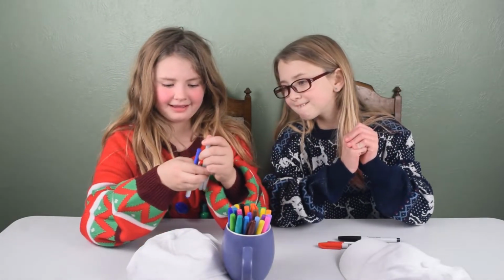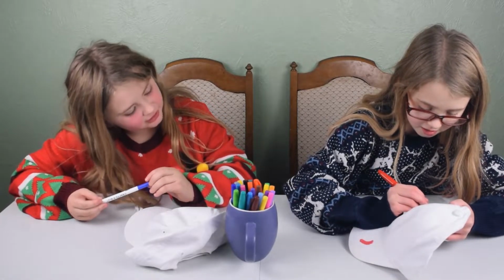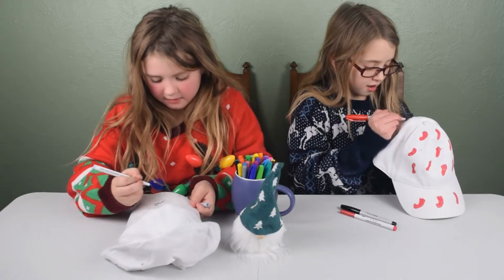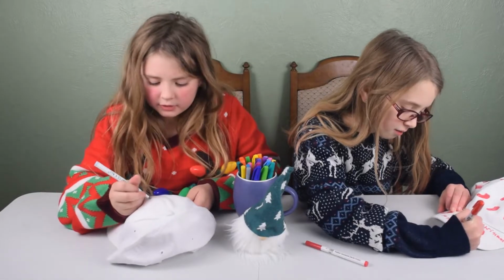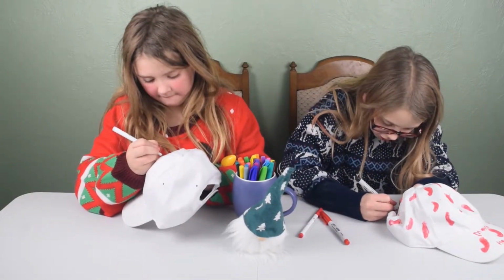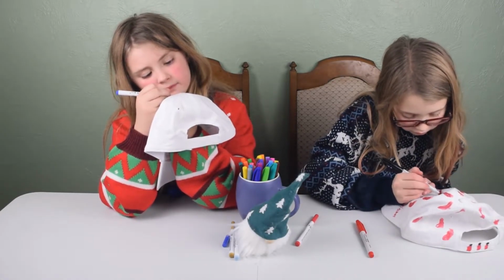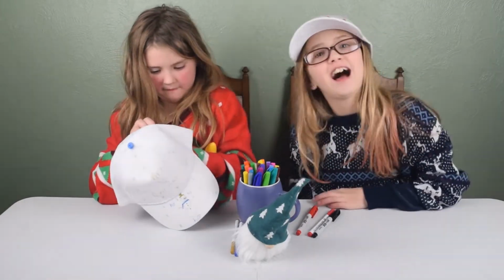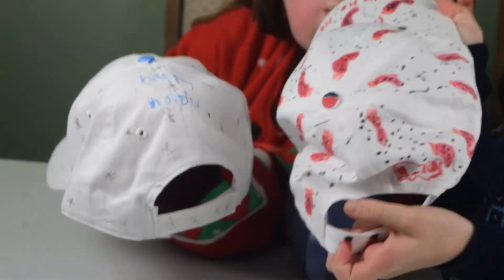Christmas 3 Marker Hat Challenge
We are doing a 3 marker hat challenge. We will only get three markers to color on a hat. We are doing a Christmas edition of this. Let us know which hat turned out best.